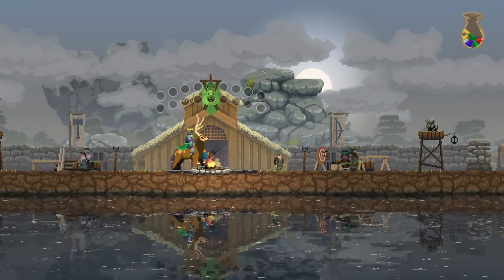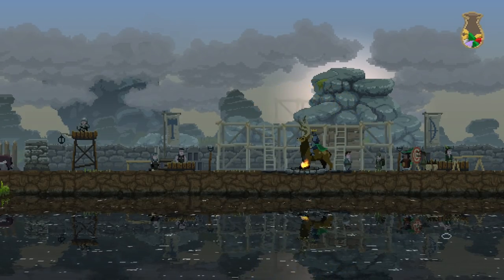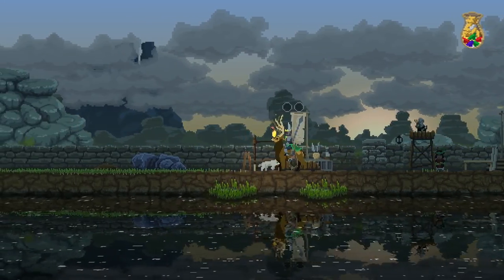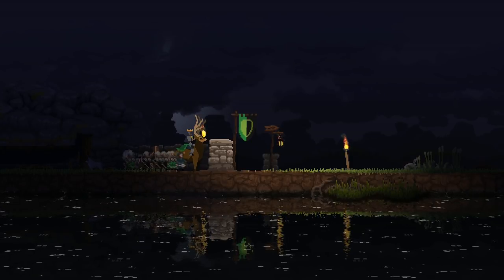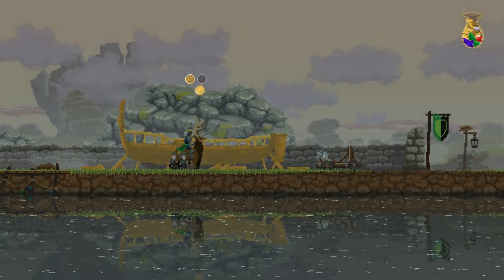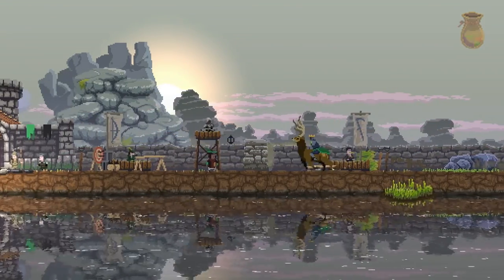Destroying a Gate and Finding a Griffin Mount - Kingdom Two Crowns Part 2 Gameplay Let's Play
Kingdom Two Crowns is releasing on December 11! Build, Expand, Defend!
👇🏻 MORE INFO DOWN BELOW 👇🏻

What is different between Kingdom Two Crowns and Kingdom: New Lands?

Kingdom Two Crowns introduces a new campaign style game

Whereas Kingdom: Classic and Kingdom: New Lands were roguelikes with permadeath mechanics, Kingdom Two Crowns has a more encouraging approach. Yeah, you can still lose a game, but instead of starting all the way back at the beginning you will instead have an heir start a new reign and that heir will begin with the task of repairing your ruined kingdom. On top of this, Kingdom Two Crowns offers new NPCs, mounts, and an entirely new endgame!

Kingdom Two Crowns introduces new settings that have their own unique NPCs and strategies

Kingdom is known for its gorgeous visuals set in a mysterious medieval backdrop (and that setting has been revamped!) but now it’s time for Kingdom to venture into other settings. Our first one is dubbed Kingdom Two Crowns: Shogun and it’s a feudal Japan-inspired setting that has its own NPCs and strategies. The end goal of Shogun is the same as the medieval setting but the strategies you use to achieve these objectives need to be adjusted. For example, and without giving too much away, you’ll see that expanding in Shogun takes a bit more effort than players might be used to. Shogun will be available on launch day, there is nothing extra you’ll need to do to access it other than starting a new campaign (there are three save slots now so you can keep your medieval campaign going simultaneously).

Kingdom Two Crowns introduces co-op for the first time

Two crowns are better than one! Or so they say… Kingdom Two Crowns allows you to play side-by-side with someone in local co-op and that will be available on every single platform at launch.

 There are more differences you’ll discover, especially if you’ve played New Lands, but those above are by and far the largest.

The current schedule is posted at the bottom of the twitch page.

🤔 NEW HERE? 🤔

Brossard QC
J4X2V7
Canada